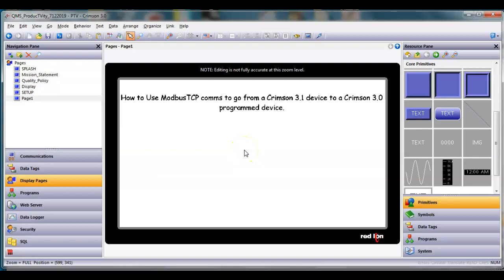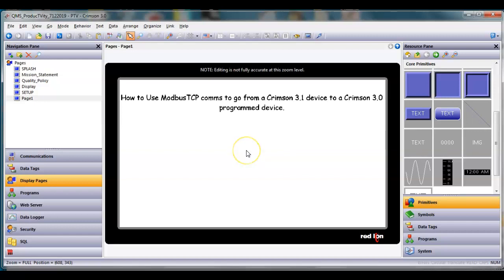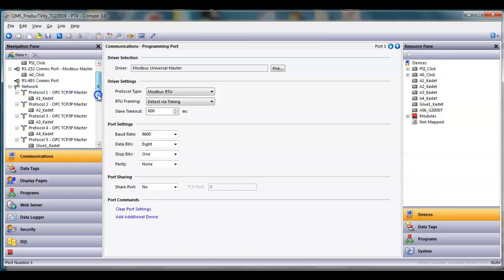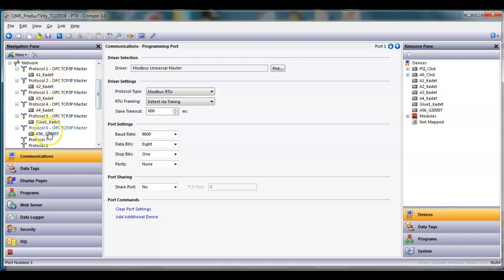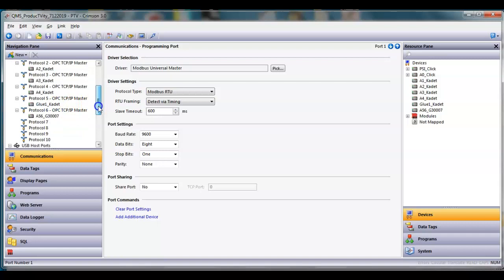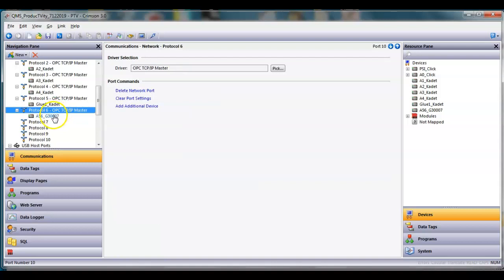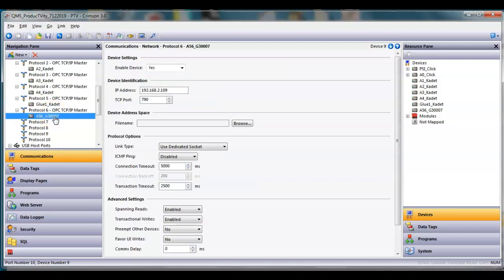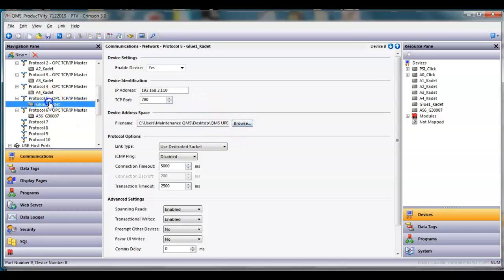Modbus Comms in Crimson 3.X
A short video showing how to take tags from a RedLion Crimson 3.1 device and share that data with a Crimson 3.0 programmed device.  In this application the customer has a PTV programmed in Crimson 3.0 and wants to see the data from one of the new CR3K 7" RedLion HMI that is programmed in Crimson 3.1, newer software with the newer HMI products.  Previously the customer has RedLion Kedet HMI's that were all programemd in Crimson 3.0 so they could use the OPC method of comms between them.  The issue is the Crimson 3.0 can not take import a list of Crimson 3.1 tags in OPC.  So instead we will use Modbus TCP comms between the devices to share the Data.